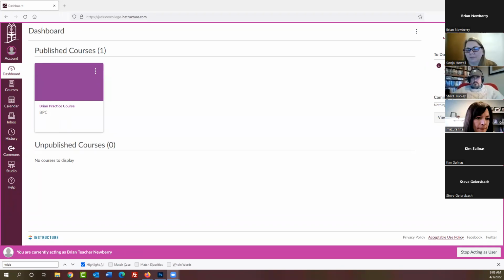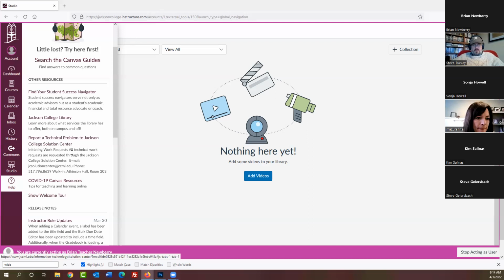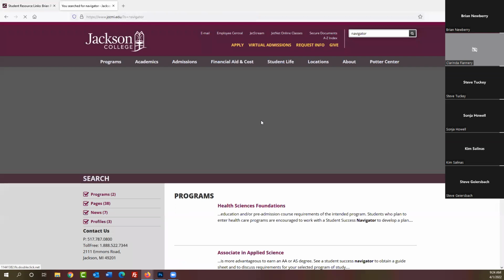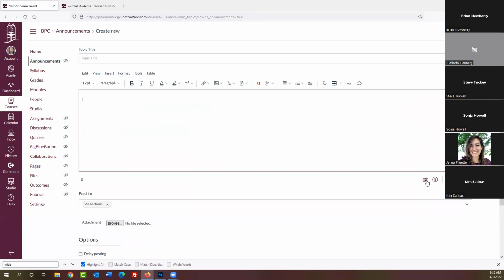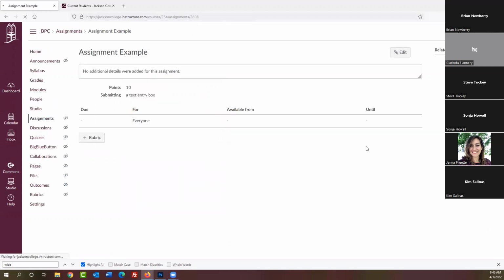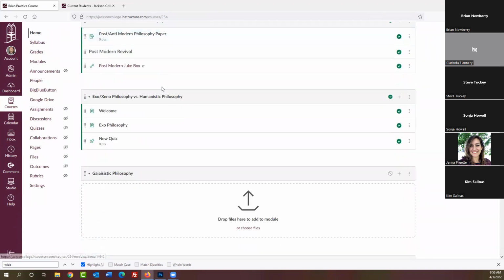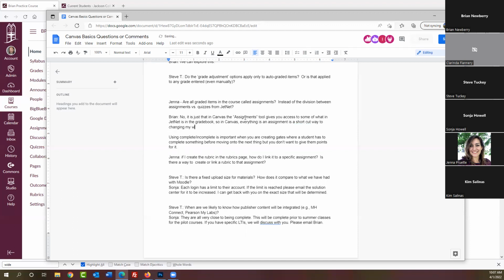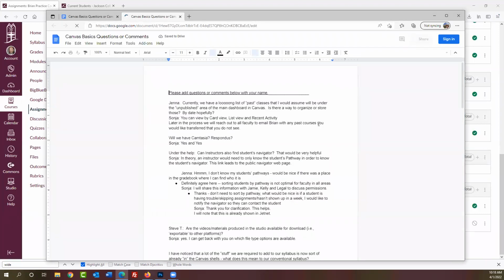Canvas Basic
An introduction to the Canvas LMS for Jackson College. This is the most basic introduction for those who are encountering Canvas for the first time.